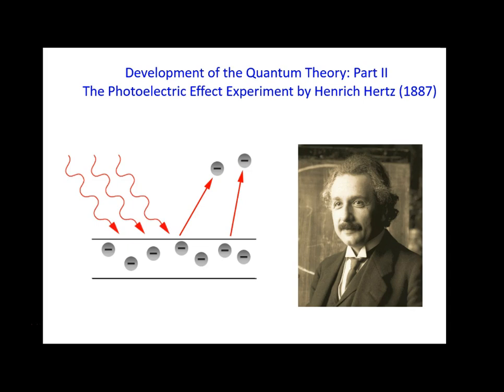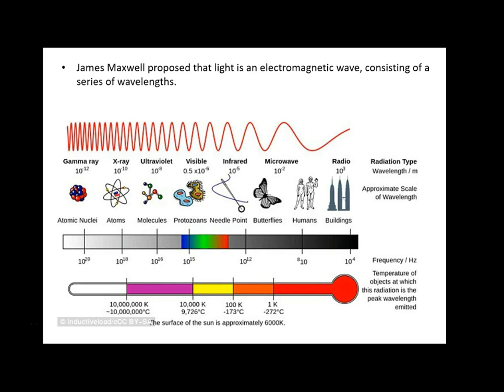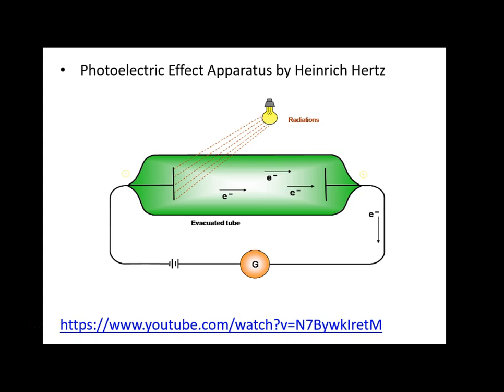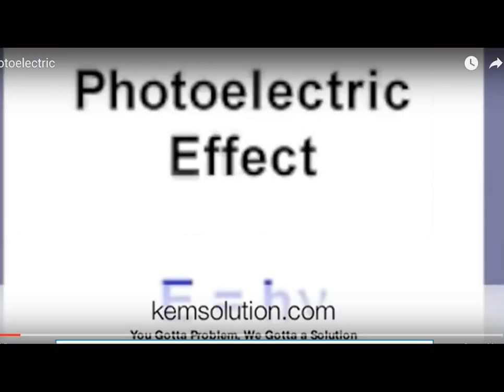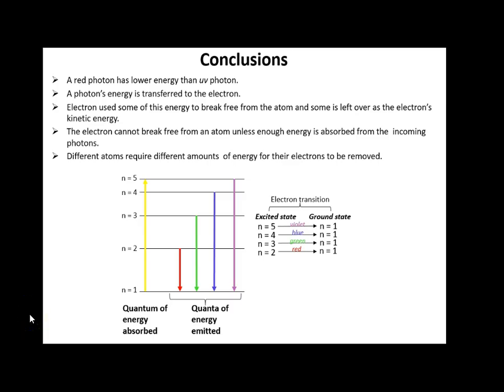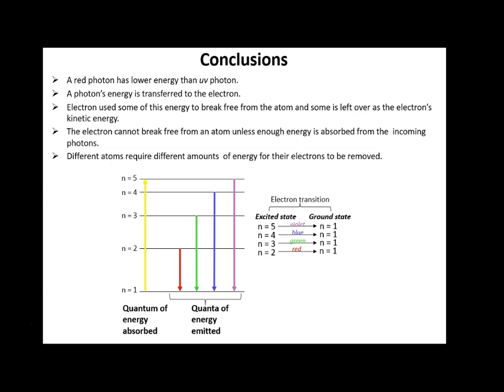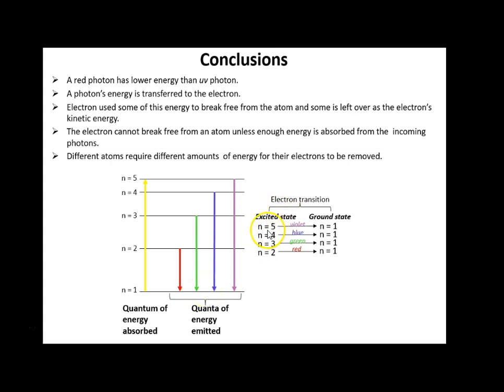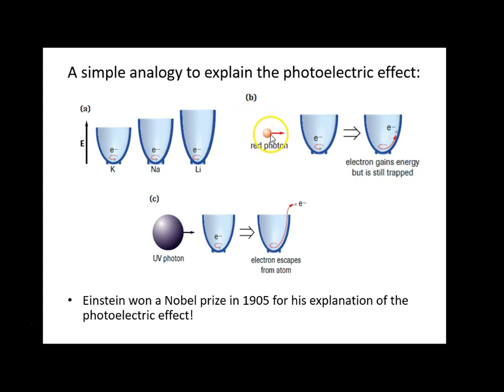Quantum Theory Part II